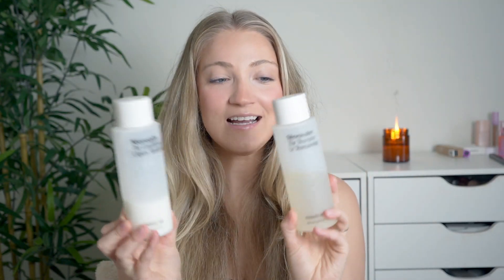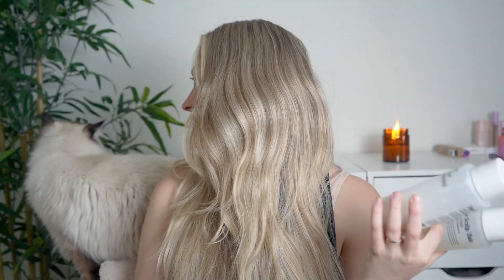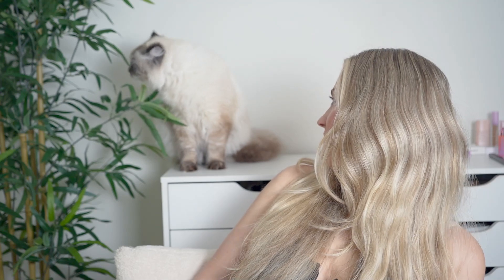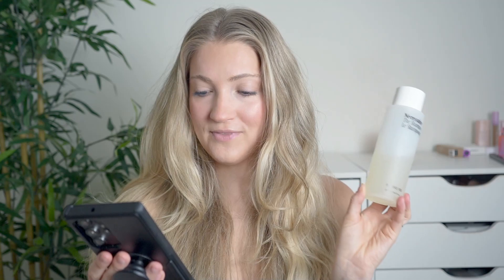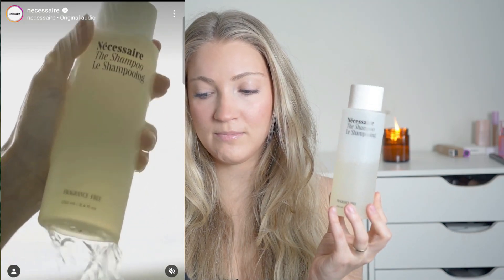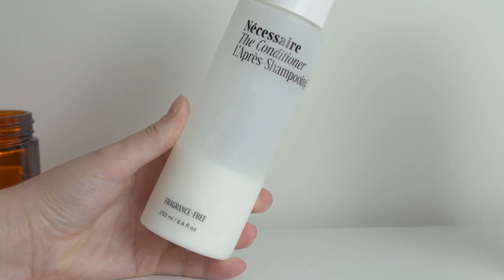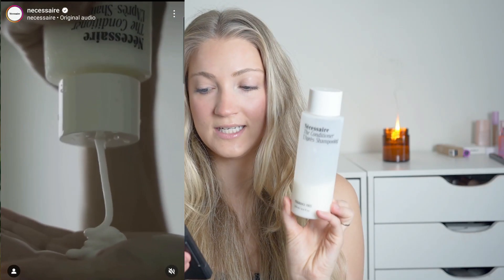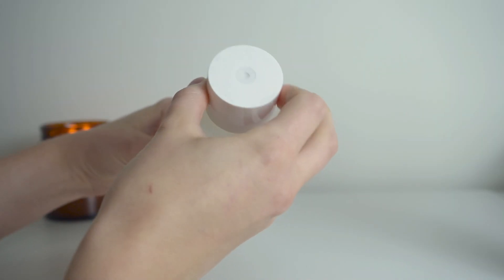Necessaire Shampoo & Conditioner Review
Necessaire Shampoo & Conditioner Review // Are the Necessaire Shampoo & Conditioner worth it? In this video, I'm reviewing the Necessaire "The Shampoo" and "The Conditioner." I give all the details about the products and let you know my overall thoughts after testing them out for a few months. If you'd like to try out the products for yourself, they are linked below!

PRODUCTS MENTIONED:
🌟 Necessaire The Shampoo
🌟 Necessaire The Conditioner